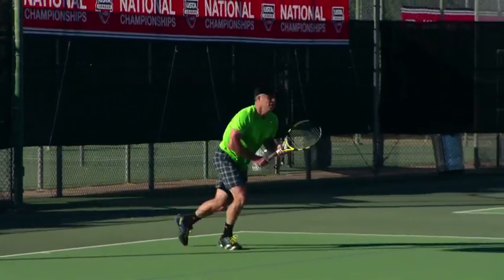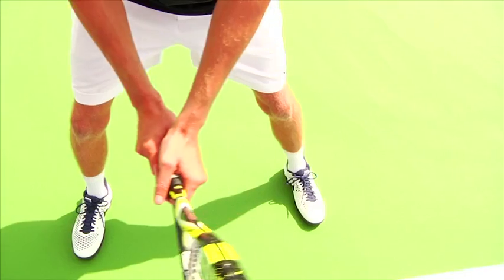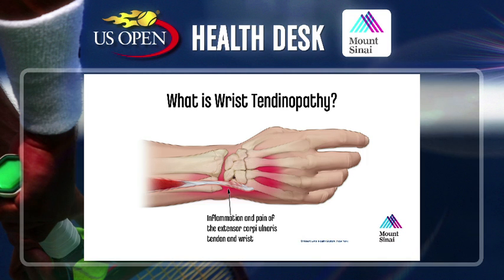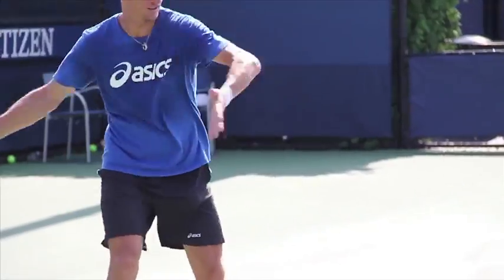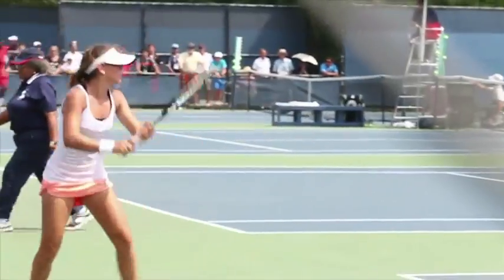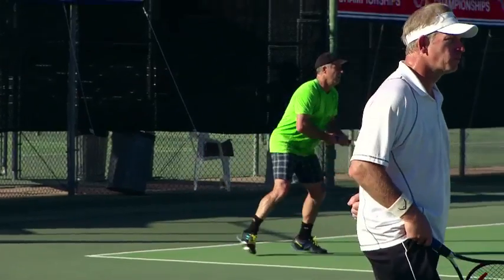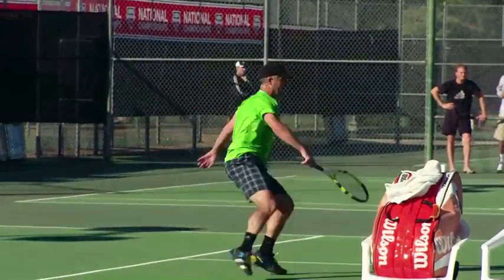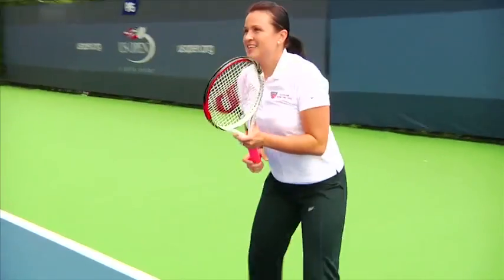How to Prevent Repetitive Use Injuries (Rotator Cuff and Lateral Epicondylitis, aka Tennis Elbow)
The mechanics of playing tennis means that there are certain tendons and joints of the body that are used over and over again.  Unfortunately, this constant repetitive use of a joint can lead to injury.  For example, the shoulder is designed to allow our bodies to reach up and grab something from a shelf—not to repeatedly generate a 100 mile an hour serve. Joining us now with his tips on how to deal with some of the most common repetitive use injuries tennis players face is Dr. Michael Hausman, Professor of Orthopedic Surgery at the Icahn School of Medicine; Chief of Hand, Wrist and Elbow Surgery; and Interim Chairman of the Leni and Peter W. May Department of Orthopaedics at The Mount Sinai Hospital.